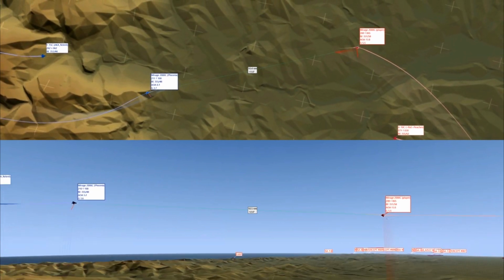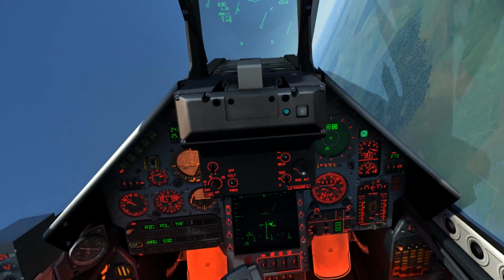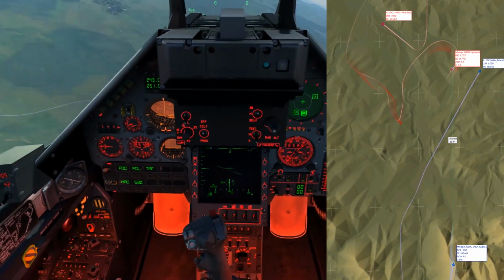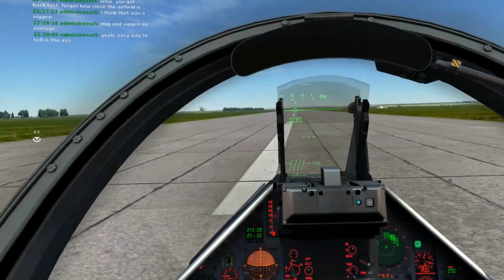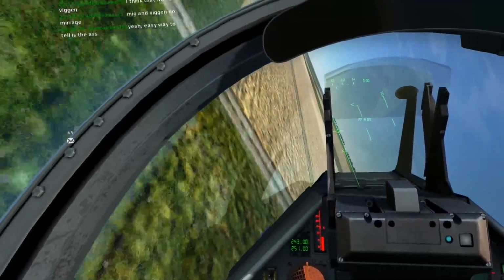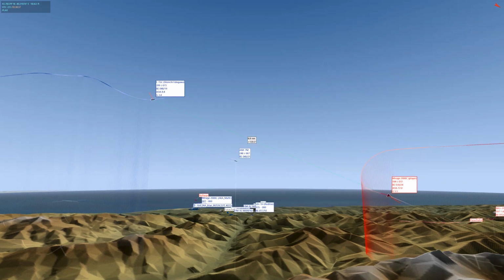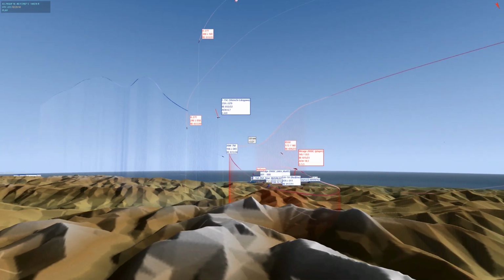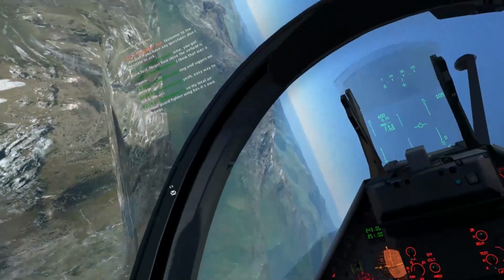DCS World - Debrief Episode 1 - Blue Flag - 2 Sorties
This is the first in a series I hope to produce where I analyze my sorties both good and bad and show you how I go about trying to learn from my mistakes.

Please keep in mind that these opinions on tactics are my own, and not me telling you how to play.   If you learn from this great, if you do something else, that's cool with me too.   Just trying to provide some guidance and advice for those that want it.   Your constructive feedback is always welcome, please leave it below.

If you have any questions or suggestions for future content please let me know below.